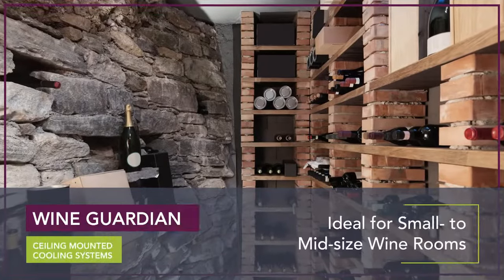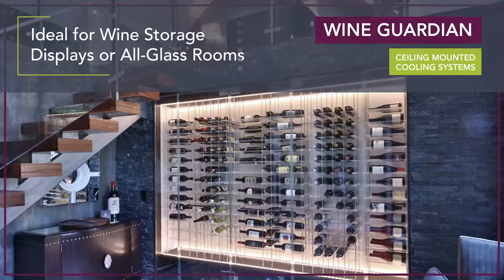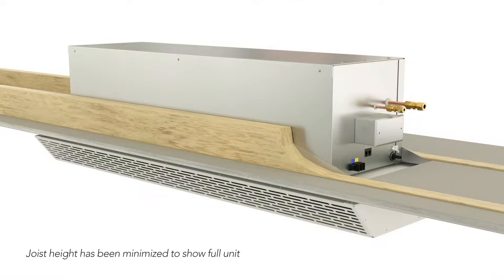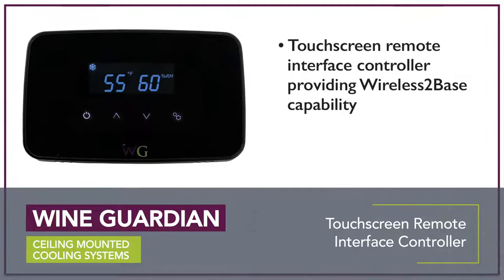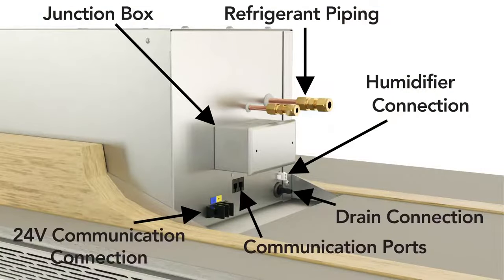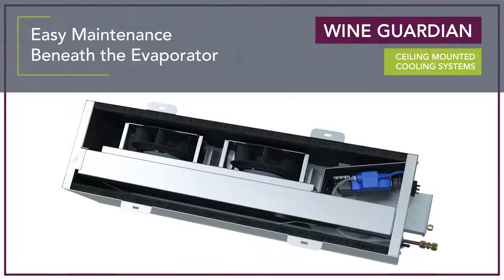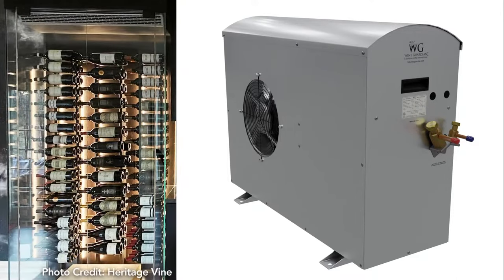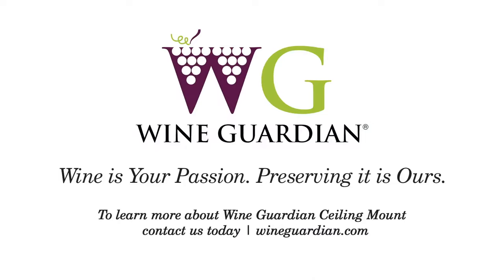Wine Guardian Ceiling Mounted Wine Cooling Units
Learn more about the Wine Guardian ceiling mounted cooling systems. These units are quiet, split wine conditioning systems that are ideal for small- to mid-size wine rooms with no room to install a traditional unit.

CHAPTERS

00:00 - INTRO
00:10 - SIZE
00:20 - FEATURES
01:58 - OVERVIEW